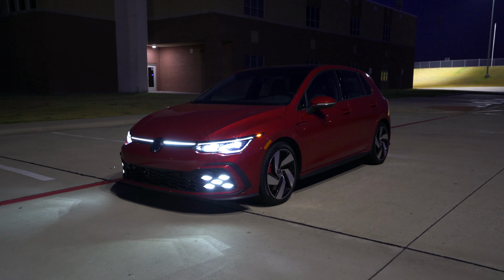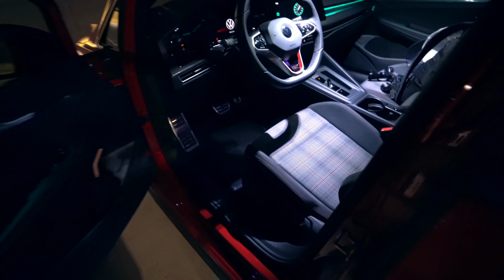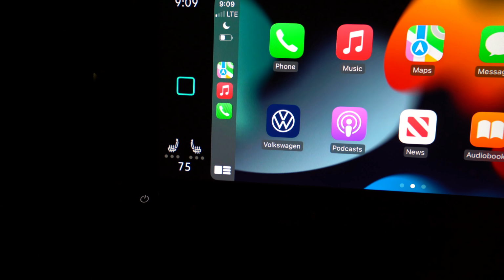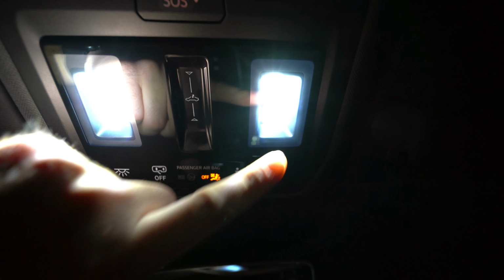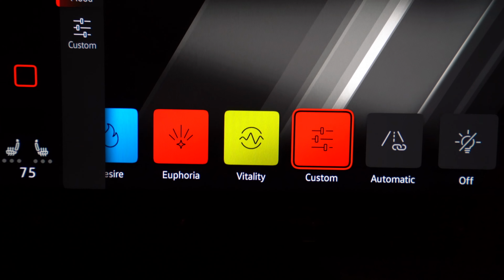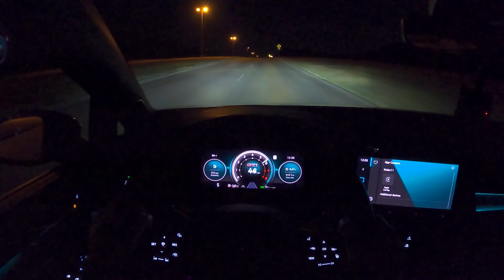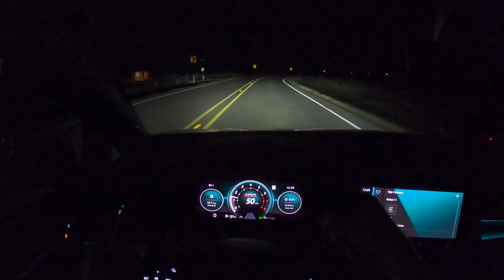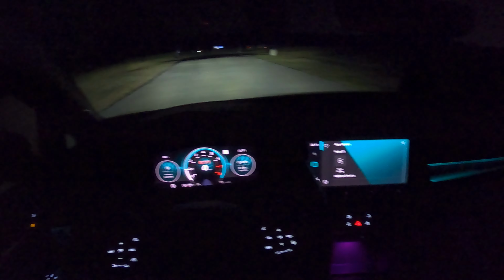Next Gen Golf GTI With Updated Lights + POV Drive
The new MK8 features an all new Golf GTI with new exterior and interior lighting. The 2022 Golf GTI actually took a step backwards with the headlights, but it's interior ambient lighting is awesome. Check it out!

5 in 1 tool (tire pressure, seatbelt cutter, flashlight, etc)

BY-SA 3.0) License.

NIGHT MUSIC

CHAPTERS
0:00 - New GTI lights
0:13 - MSRP and exterior LED's
1:43 - Approach lighting and seats
2:16 - Interior lighting and controls
6:37 - New ambient lighting
8:12 - Headlight performance and IIHS ratings
9:31 - Night test drive
14:07 - Closing thoughts